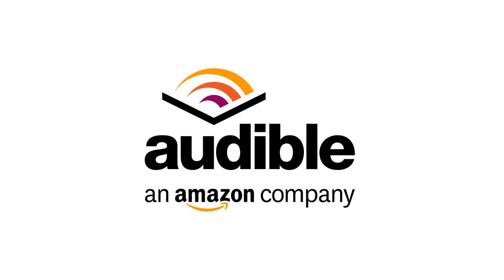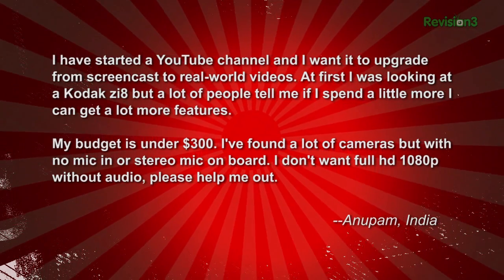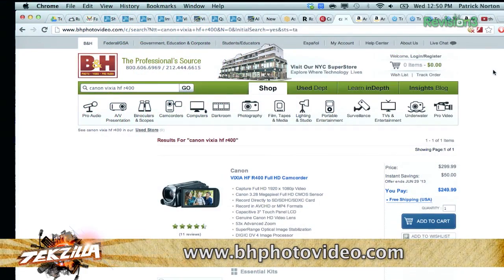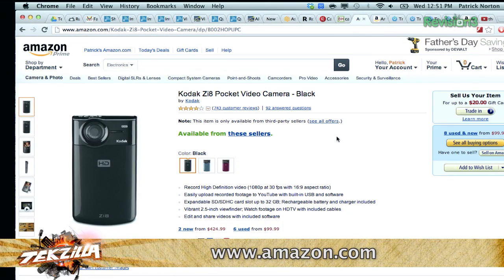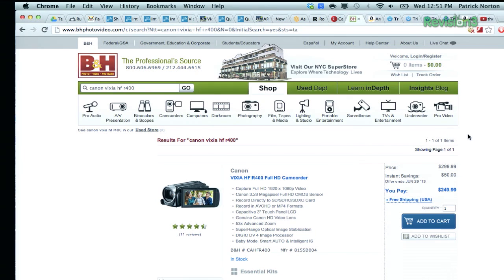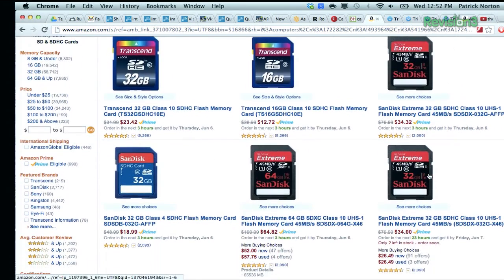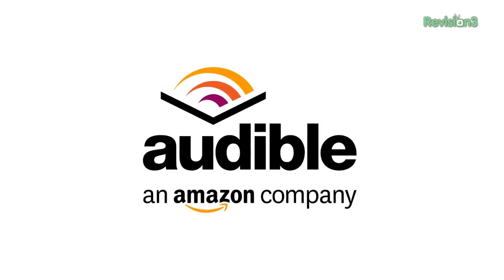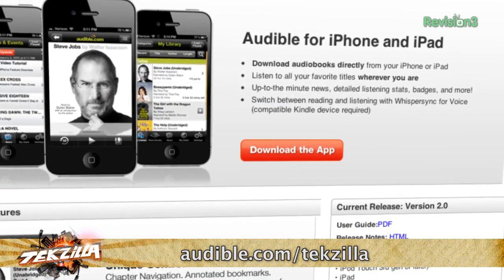Best Sub-$300 Camcorder Pick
Can we find a sub $300 video camera with audio in jacks? We pick the Canon VIXIA HF R400. A great place to check out camera reviews is over at CNET and for basic camera features, take a look at BHPHoto.